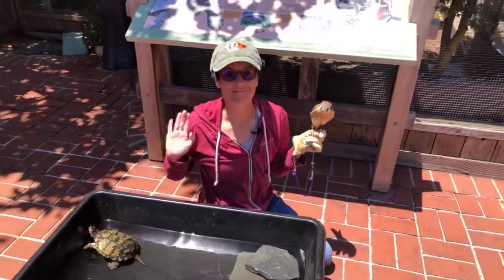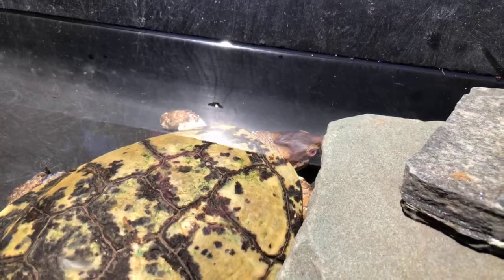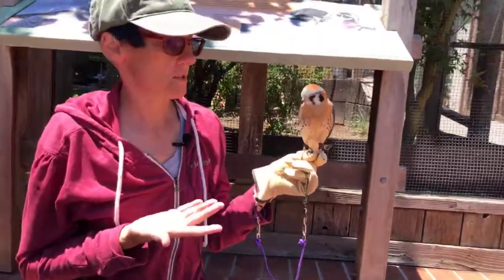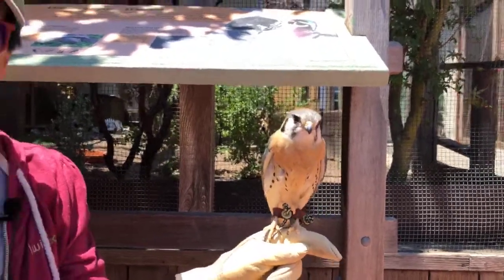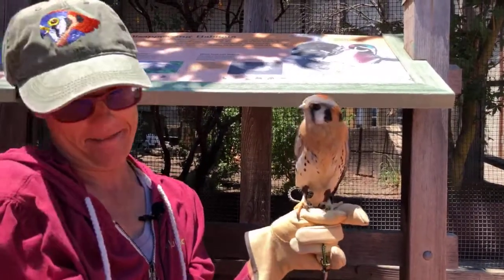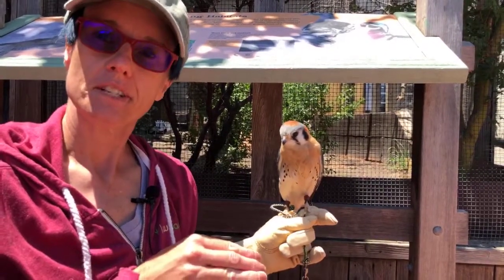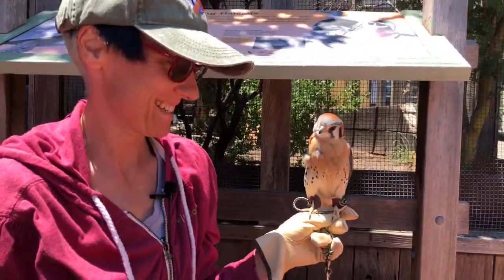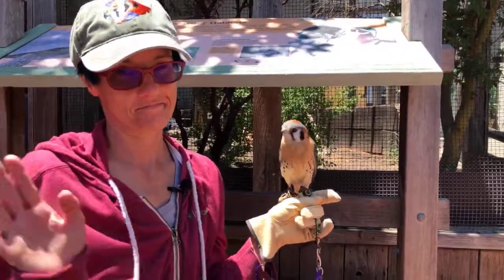Learn About How Animals Sleep with Marla the Western Pond Turtle and Kele the American Kestrel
Animals do very different things when they sleep! Marla and Kele help us talk about some of the things animals do to catch some shut-eye, and how their sleep behaviors differ from ours.